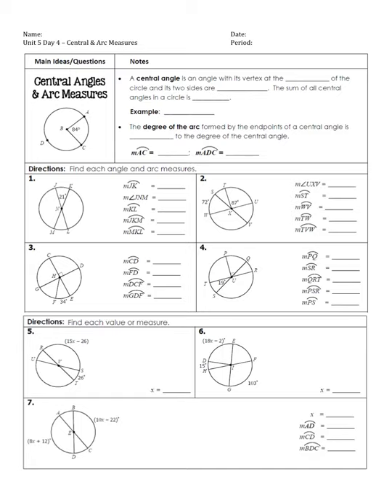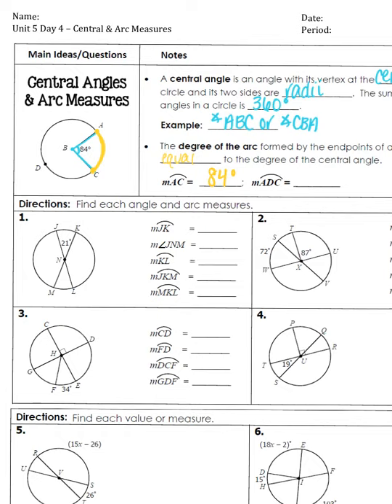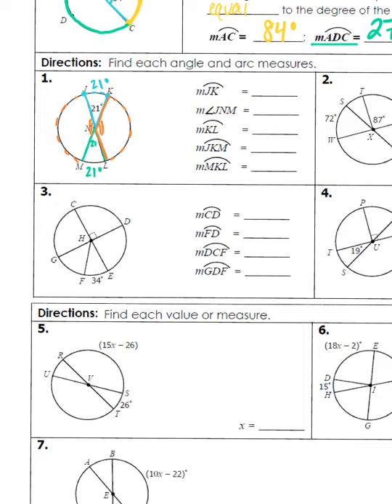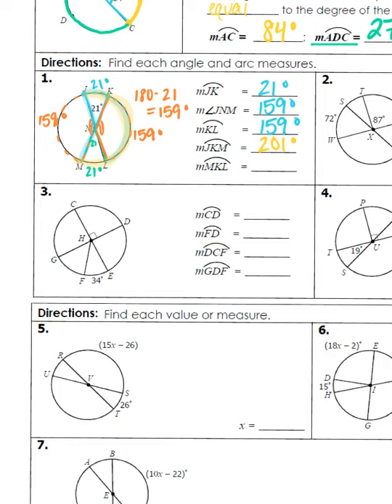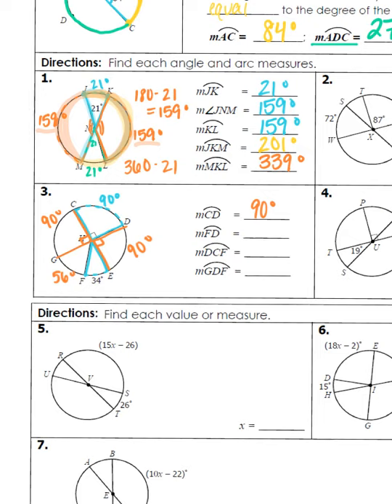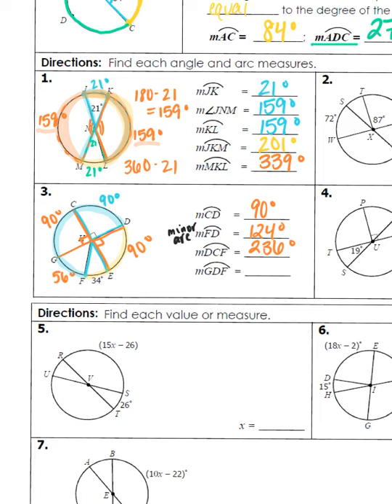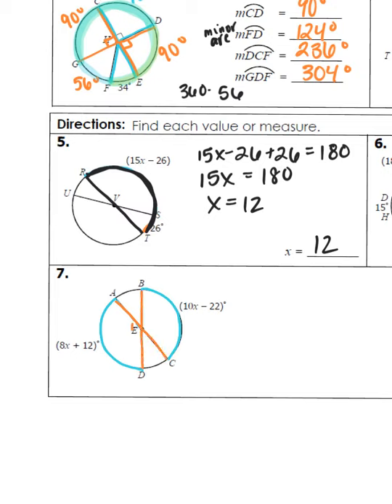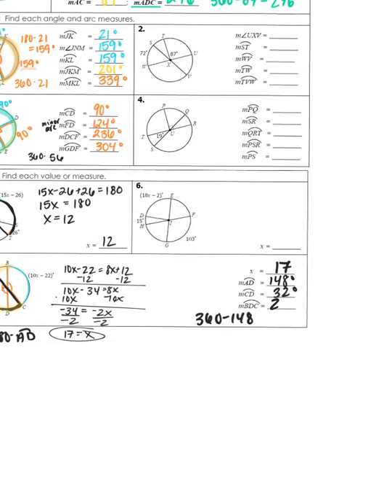Unit 5 Day 4 - Central Angles